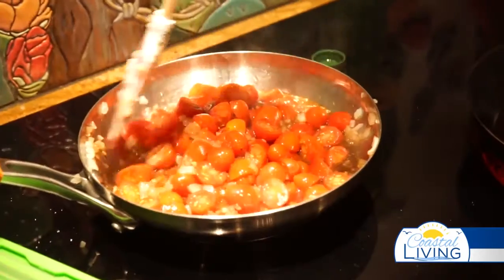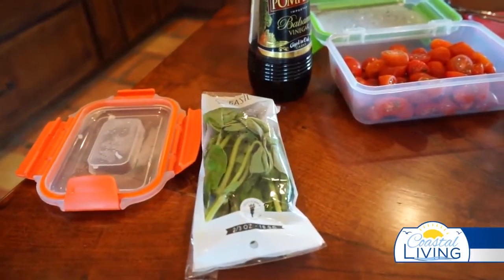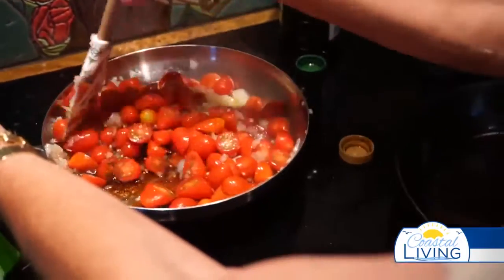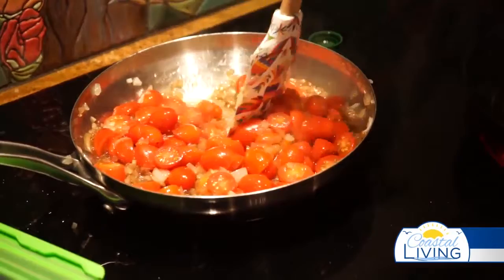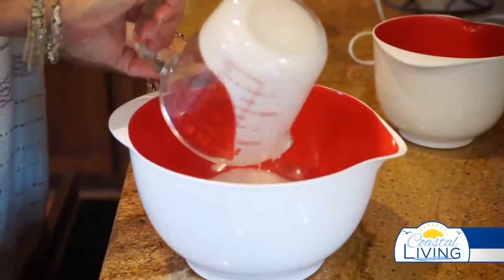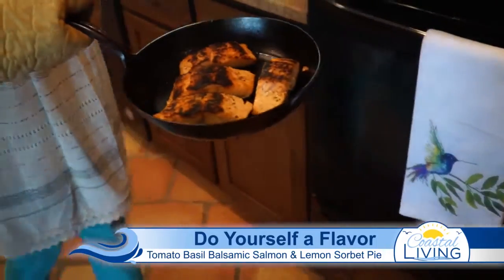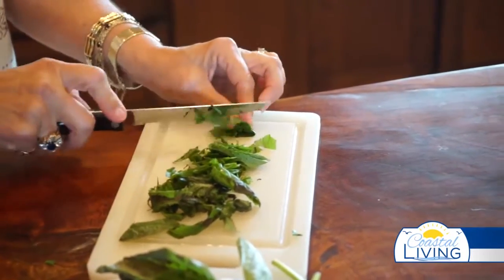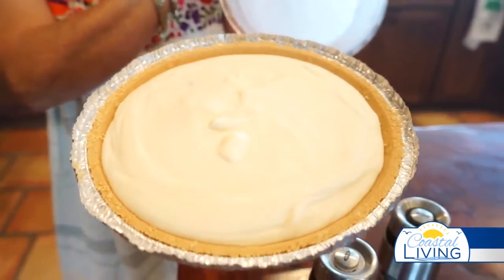Tomato Basil Balsamic Salmon with Lemon Sorbet Pie with Gail Hoffman